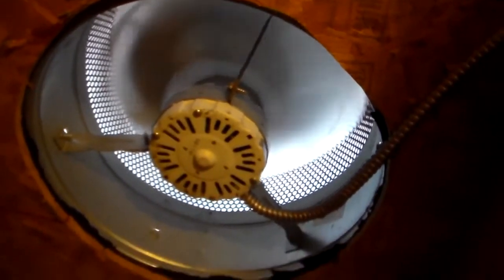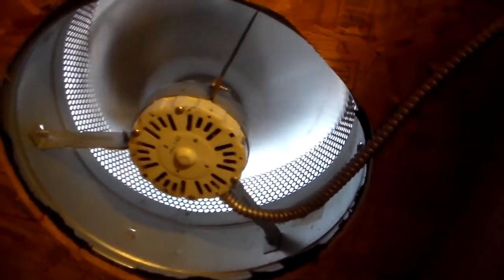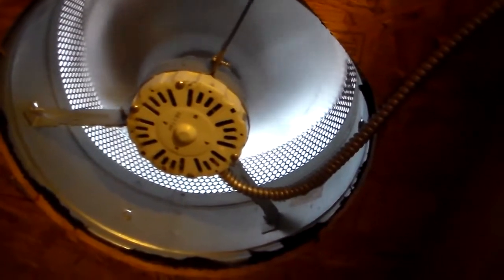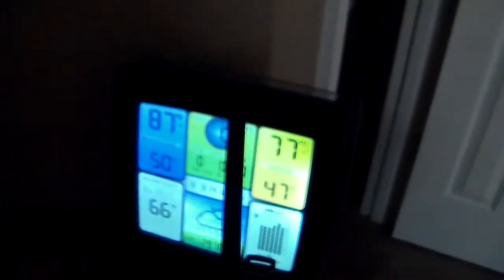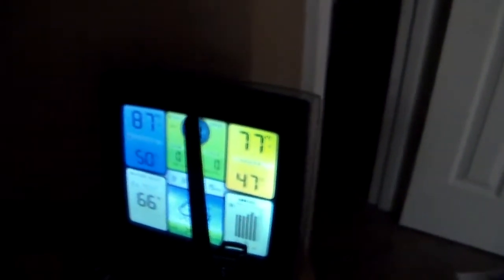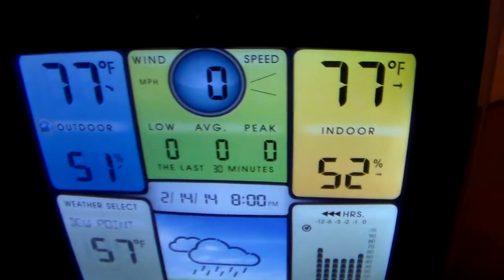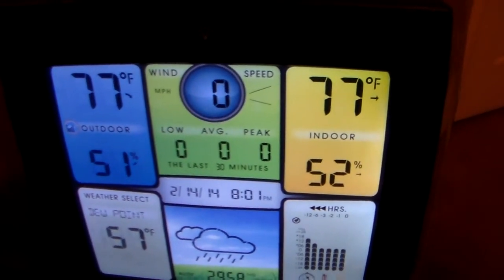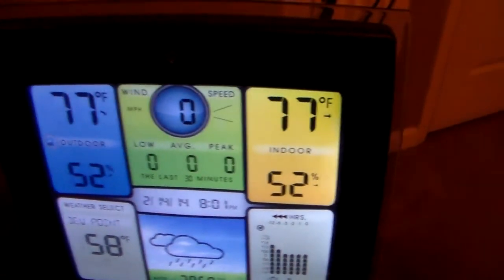Temperature-Controlled Exhaust Fan